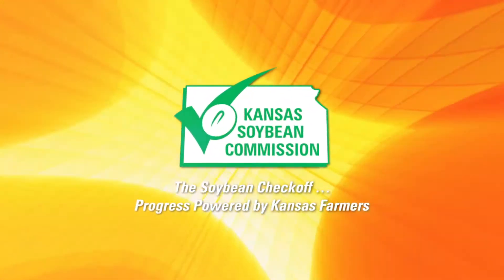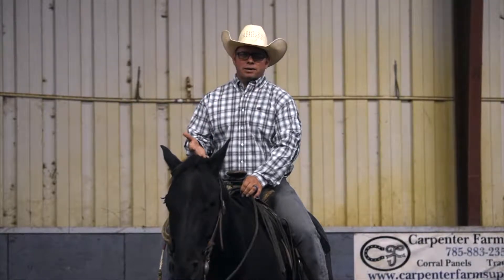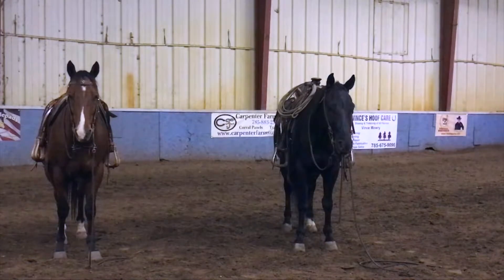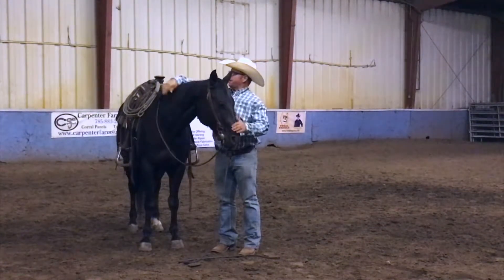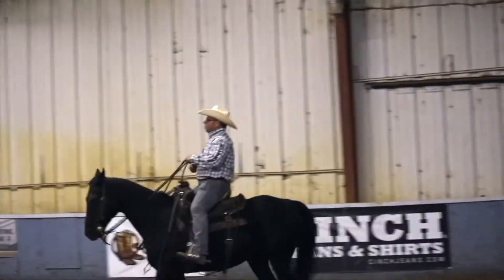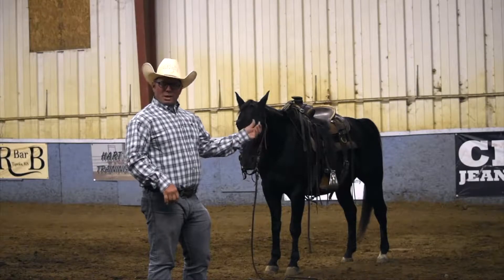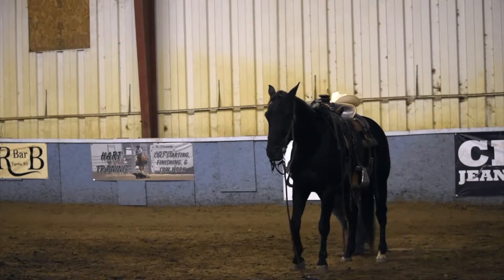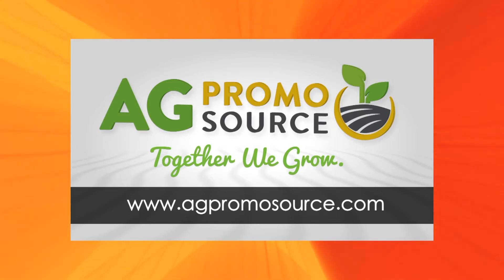AGetc - Horsing Around Ground Tie May 24, 2018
Speaker : I get a lot of questions about how I teach my horses to ground-tie. First and foremost, I want you to realize this is not something you should start working on when your horse is fresh. This is always something I work on at the end of a lesson. Actually, it ties right into my ground work that I do with my horses. When I put my rein down, it's no different than if this horse was tied to a tree, or tied to a post, or tied to the fence. He is tied to that ground right there and he should stay there. I believe that he should always stay there.